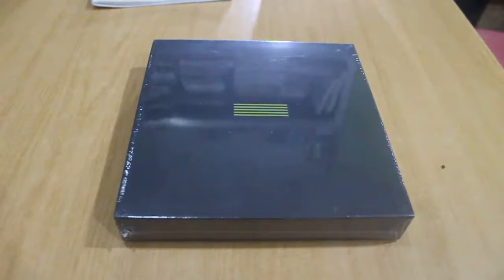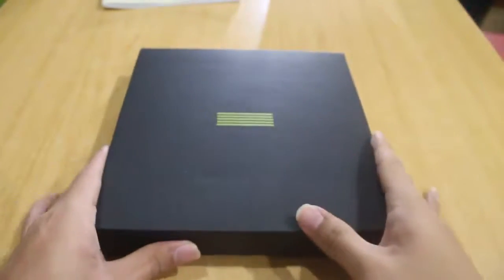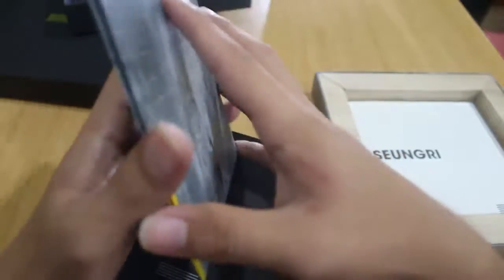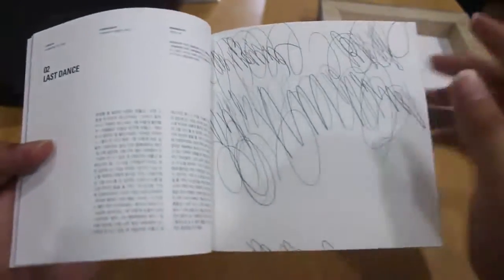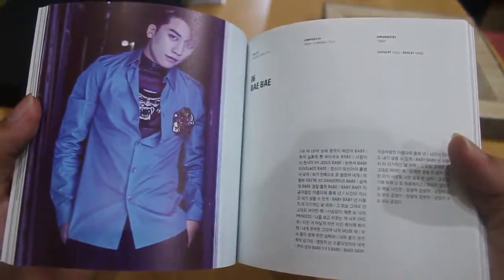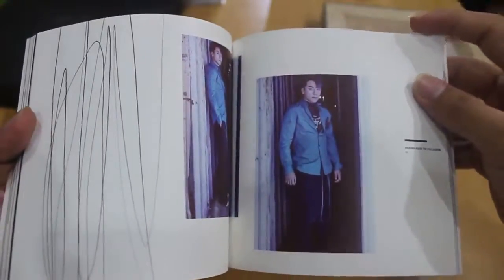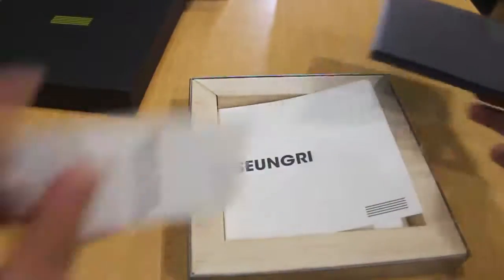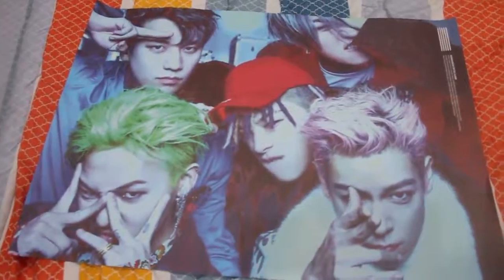BIGBANG THE MADE FULL ALBUM (Unboxing + Poster)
This is the unboxing for bigbang final made album i've been waiting!